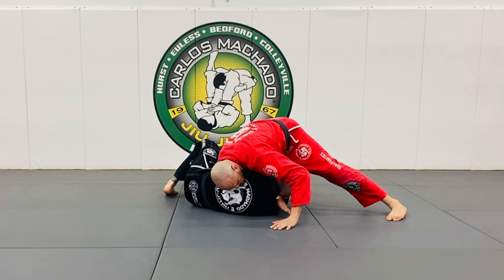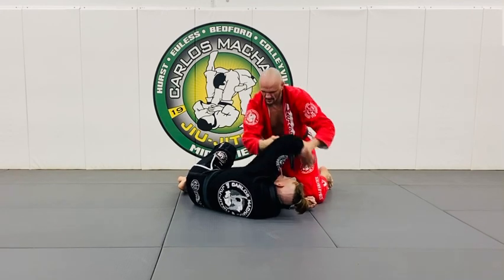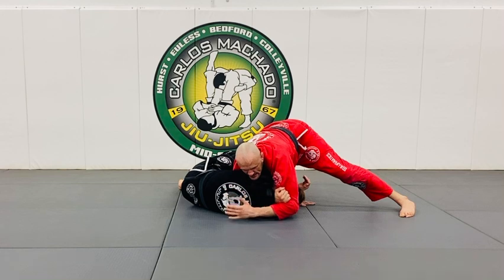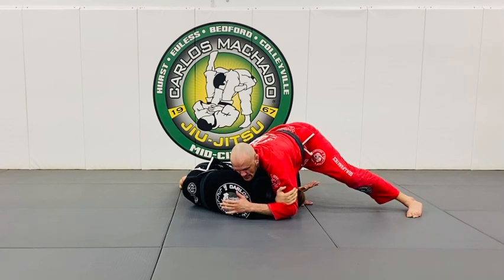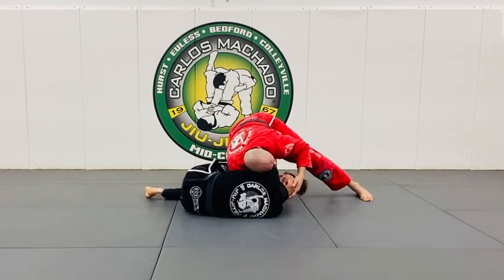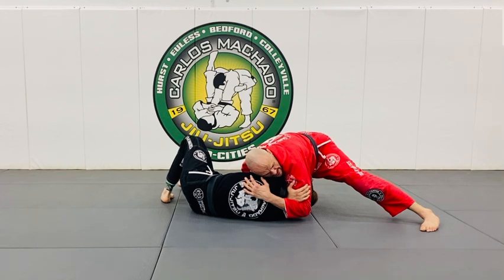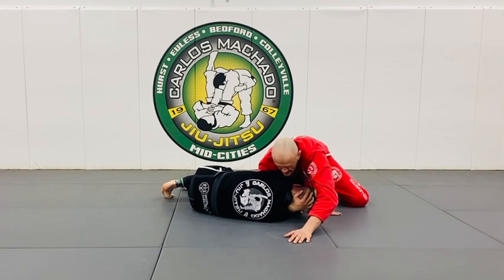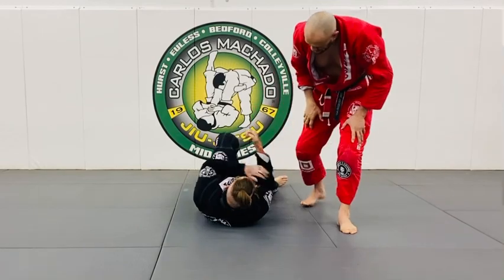Darce Variation using Gi Bicep Grip by Greg Hamilton BJJ